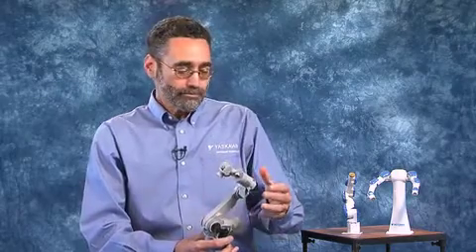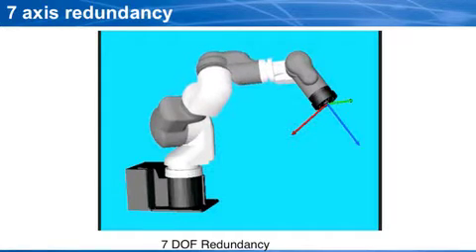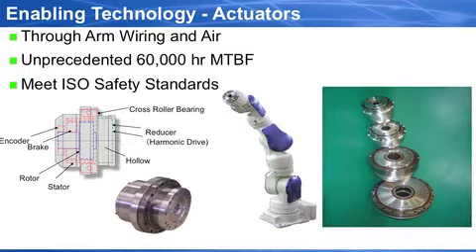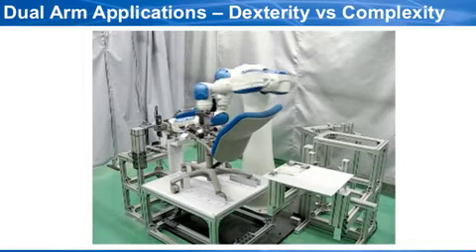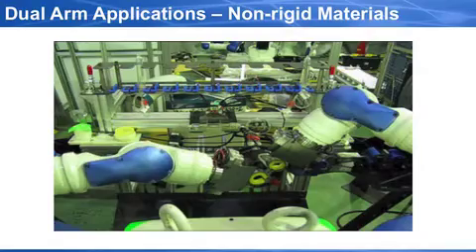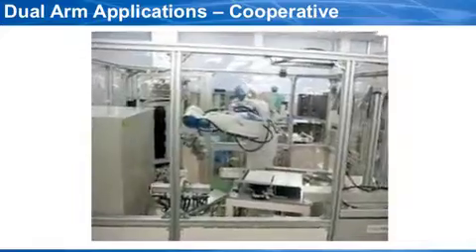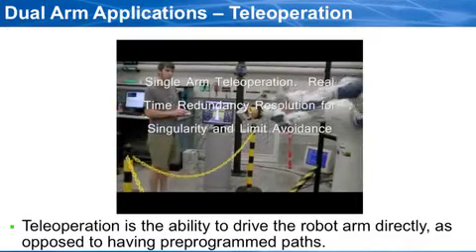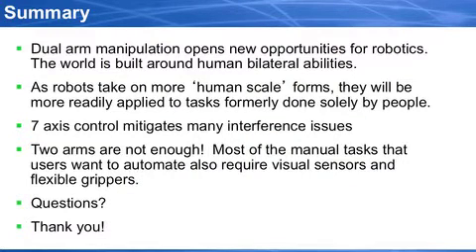IARS Neives SneakPeek iPhone